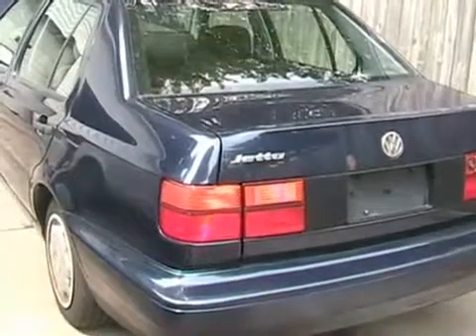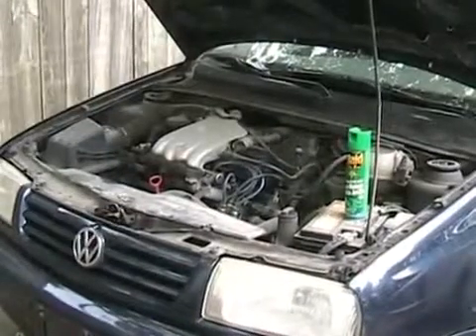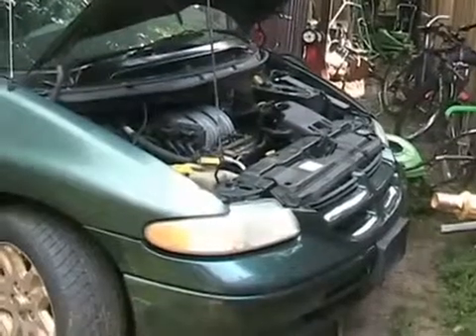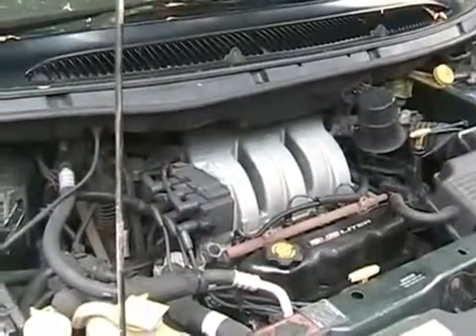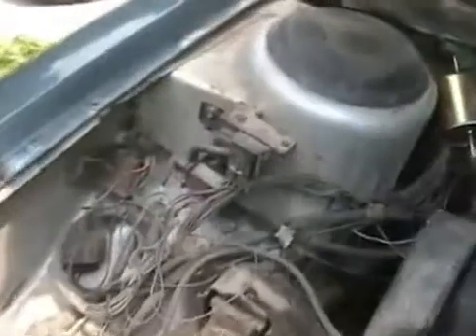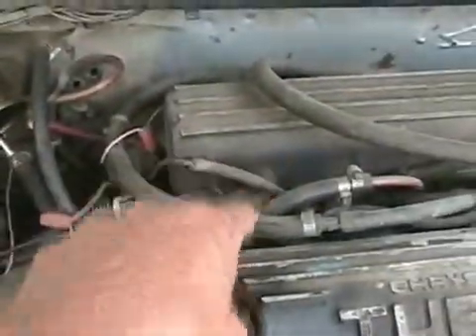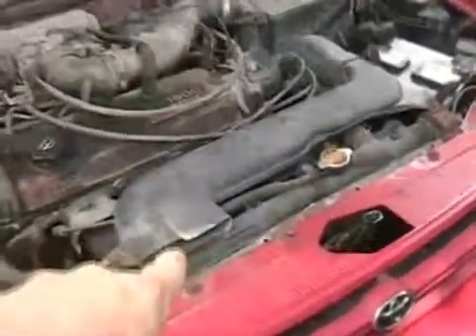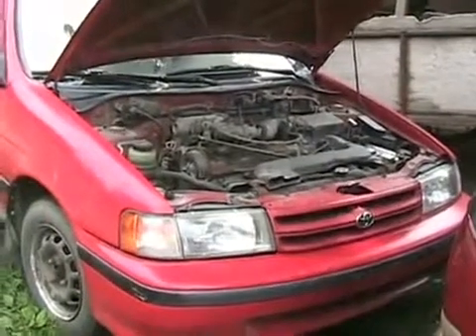Davidsfarm 0637 QFnsjtXkuoQ HQ car engine air induction tutorial,atmospheric and forced